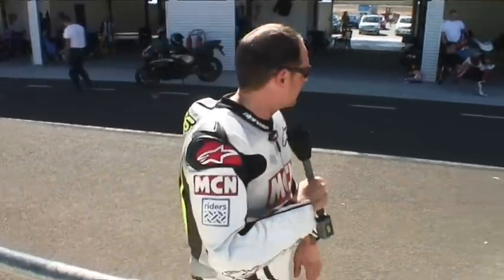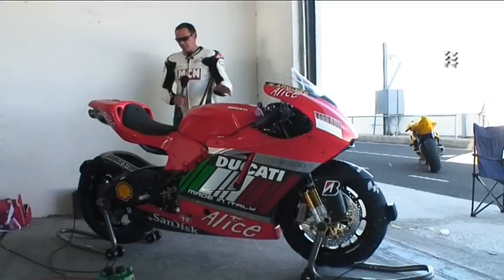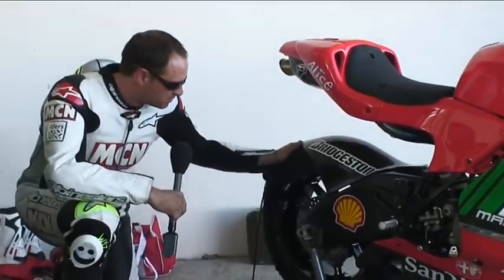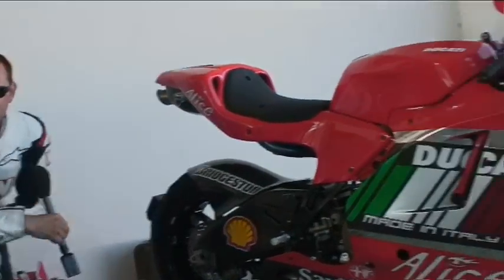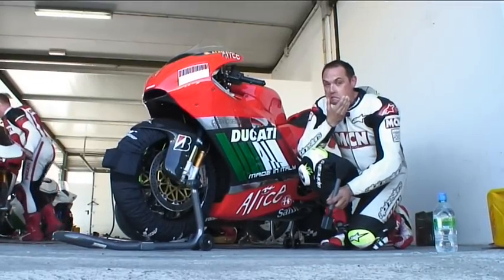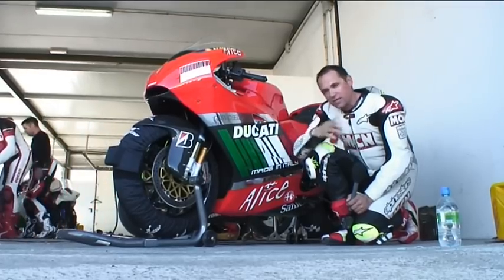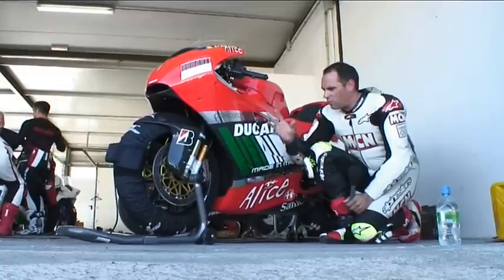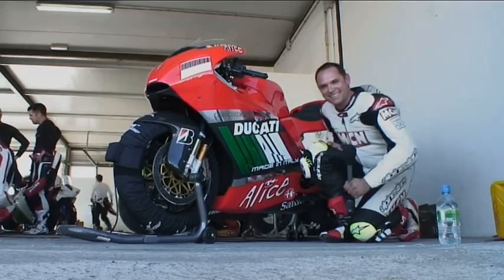Fastest Ducati Desmosedici RR we've ever tested!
Ducati Desmosedici RRs are pretty special to begin with, but this one is even more spectacular. Its packed with Grand Prix technology (its almost a GP bike with lights) and makes 203bhp at the rear wheel, thanks to the loud GP-style Corse exhaust.